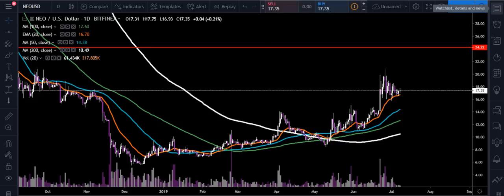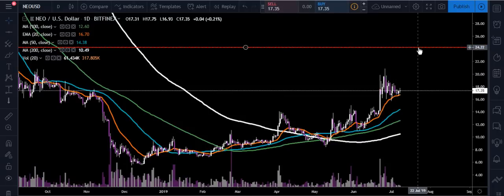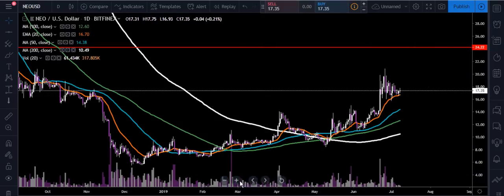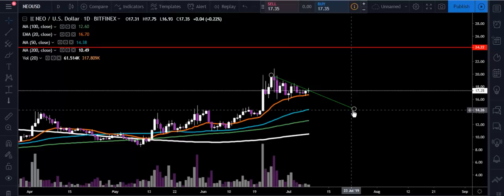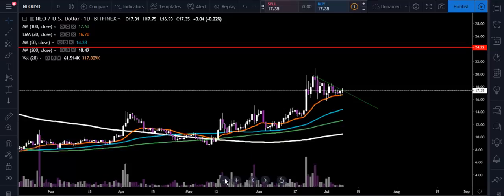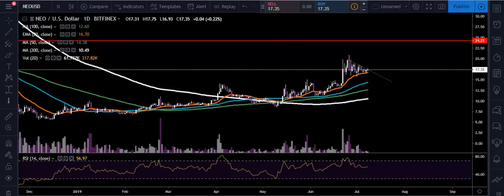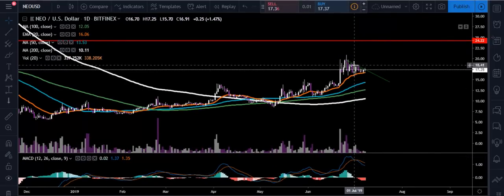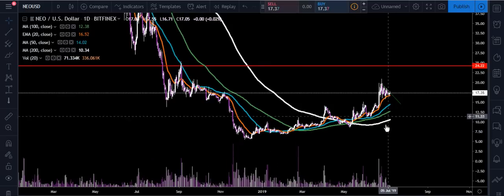NEO UPDATE! MY UPSIDE AND DOWNSIDE TARGETS!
Entertainment only!